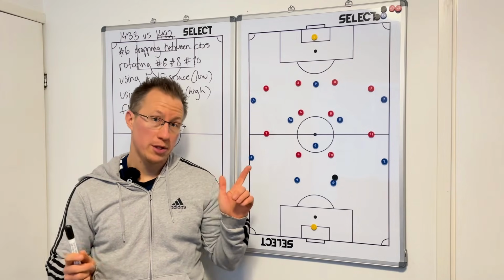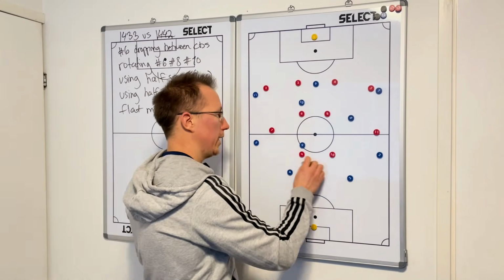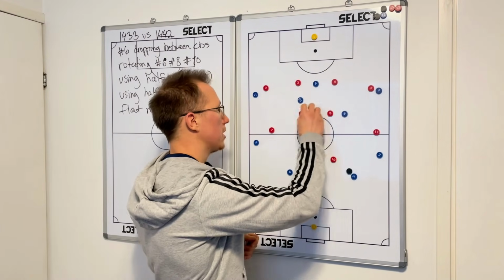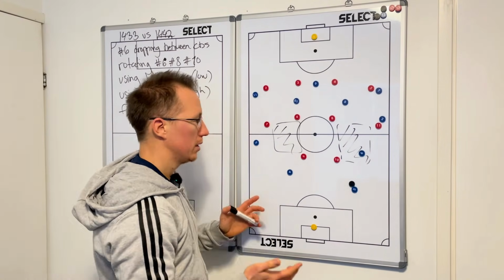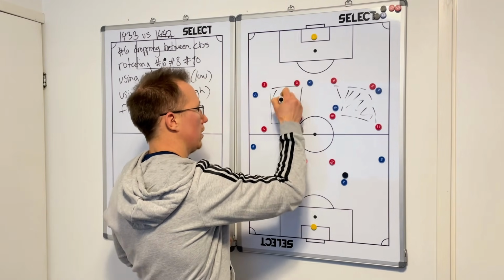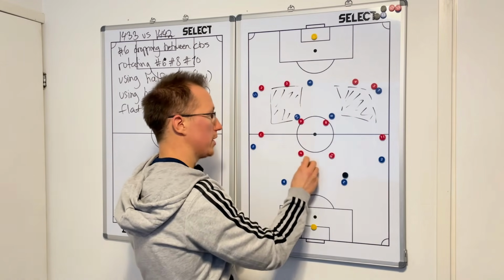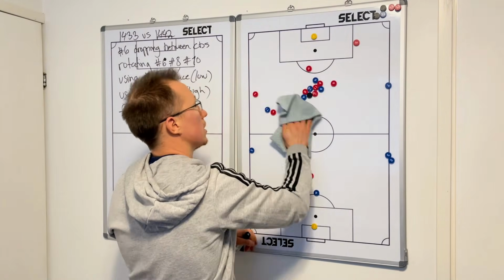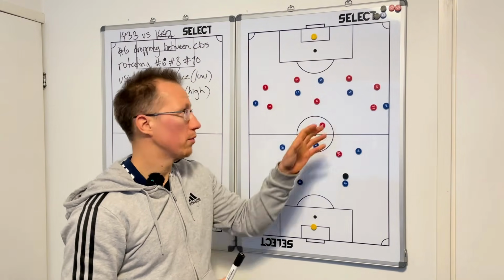5 Patterns To Dominate The Midfield